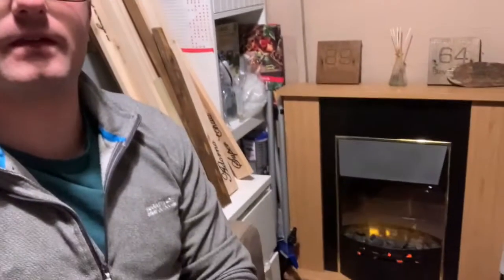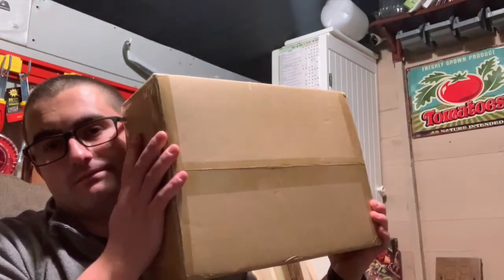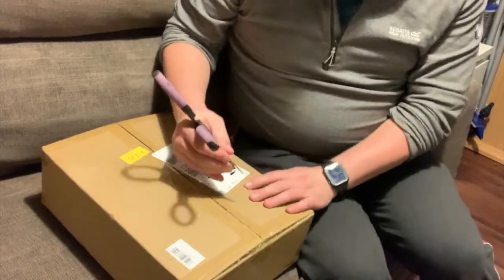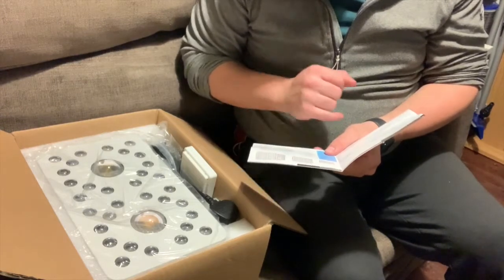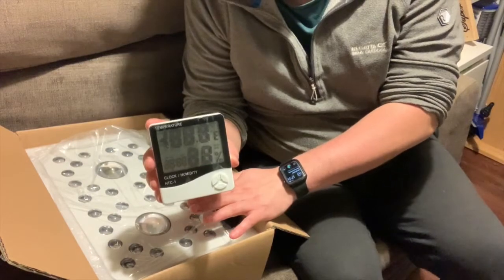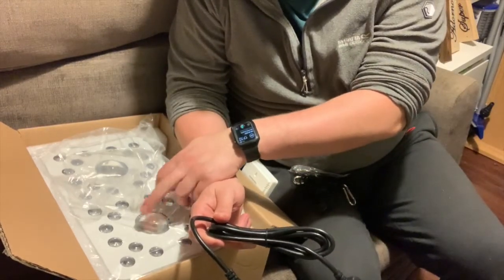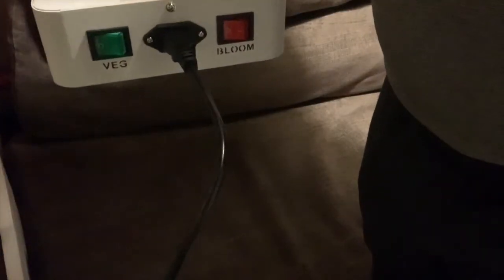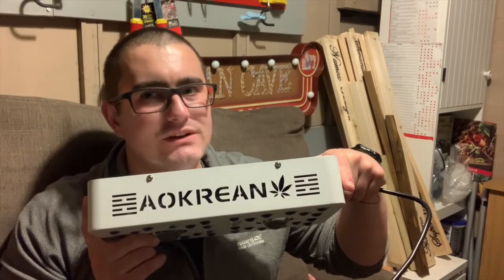Steve's Allotment Aokrean KA1000 Growlight Unboxing (70)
I accidentally went and ordered another growlight! I'll be using this alongside the Spiderfarmer growlight in the greenhouse grow room. I will do a review in a few months after I have had a chance to test them out.

The following were used in previous videos:

The Spider Farmer SF-1000

Inkbird ITC-308 WiFi Thermostat

Garpsen T5 LED Grow Light

TUBULAR HEATER, 1M, 120W

Mooie Smart Plugs

Thanks once again to Joe at digging for dinner for the Spider Farmer SF1000! Please do check out Joes channel:

Please comment with any suggestions for ideas or improvements.

Filmed using: Apple iPhone XR (64GB)

Edited using: Apple iPad Pro

(All these links are amazon affiliate links meaning I am paid a small commission at no cost to you - I will always be honest about the quality, and won't recommend something that I wouldn't buy again!)